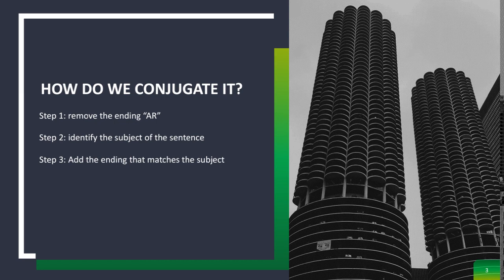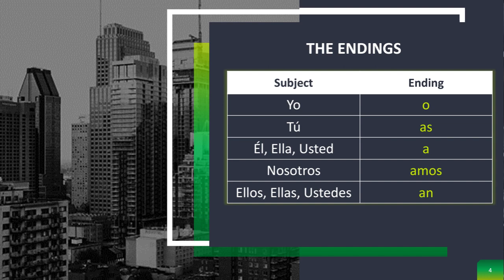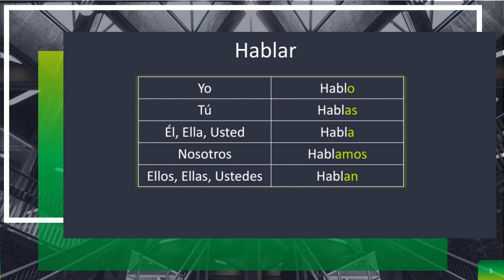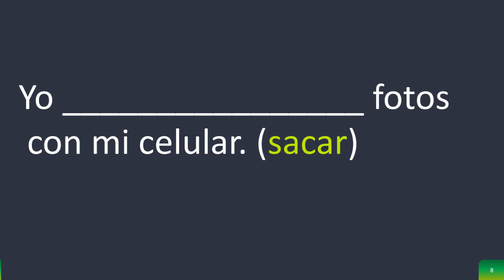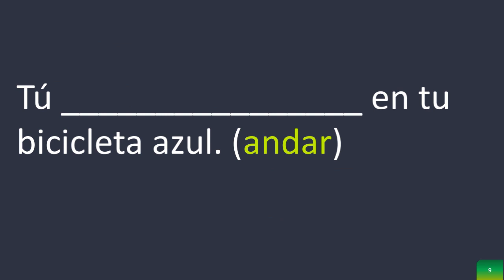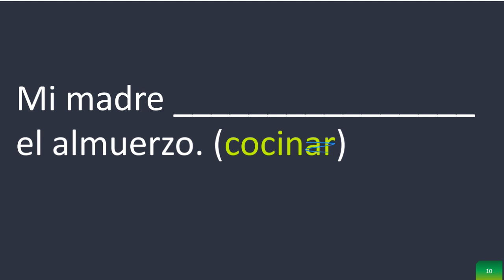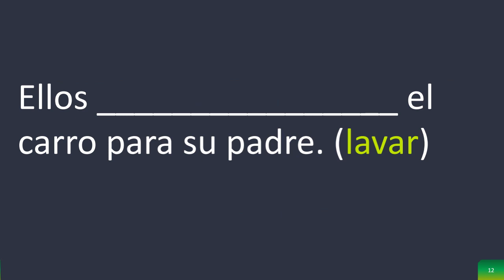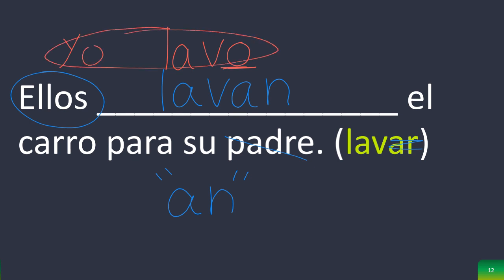Regular AR Verbs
How to conjugate regular AR verbs in the present tense with examples